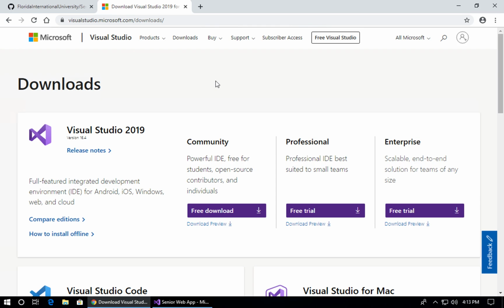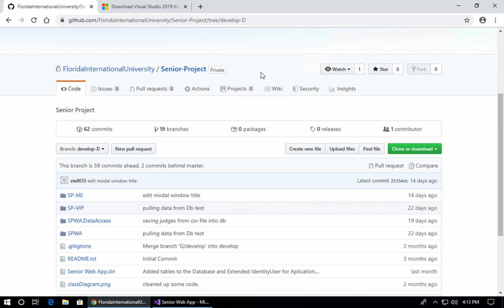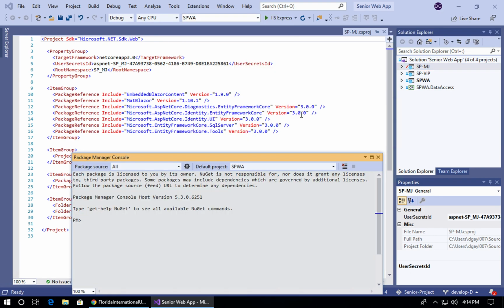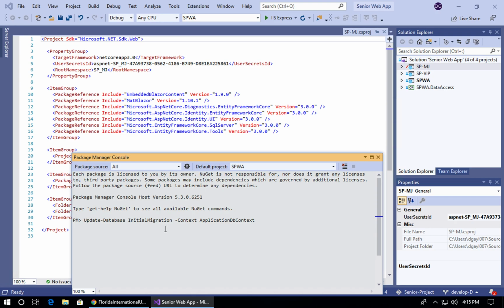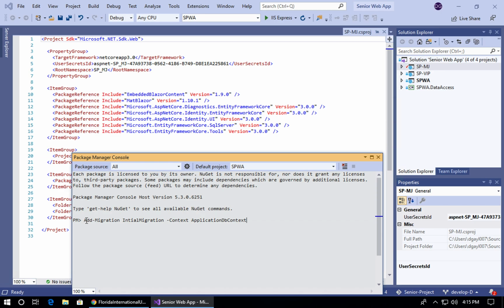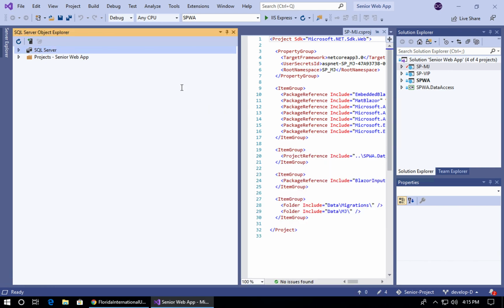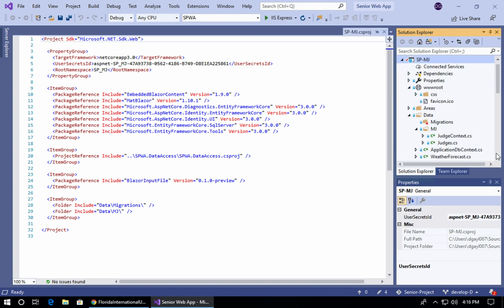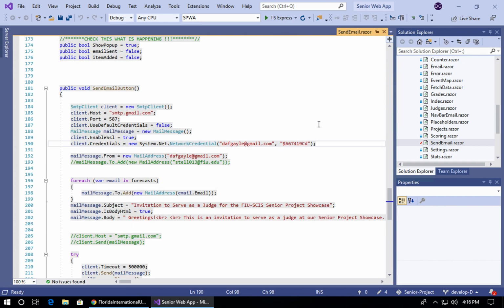FIU SCIS-2019Fall-MJ-InstallMaintenanceGuide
This video shows how to install the software solution, how to maintain, and how to start working on the next revision.